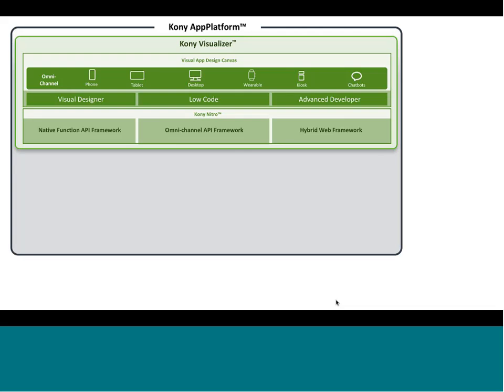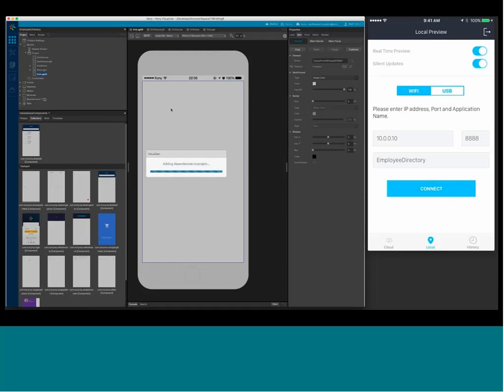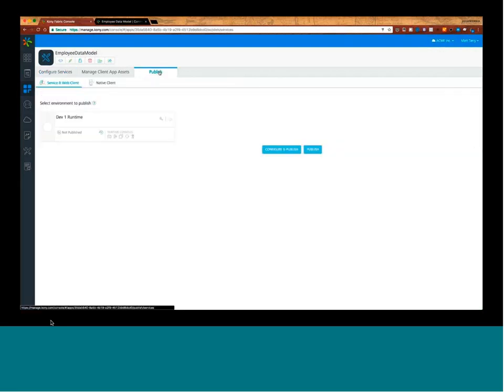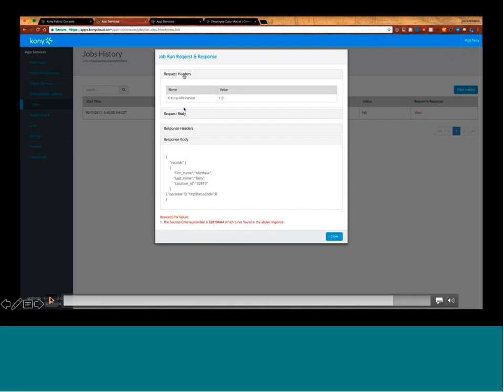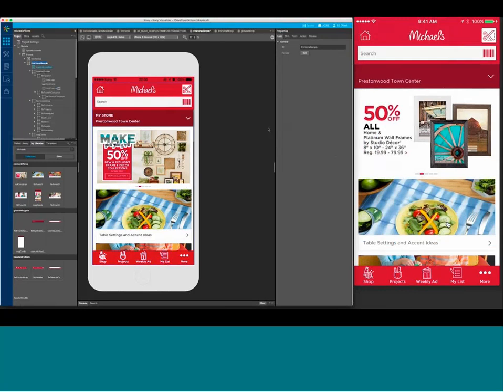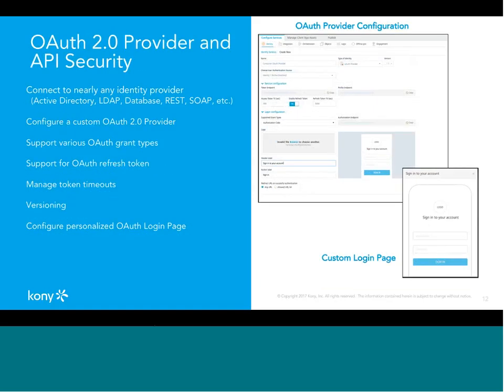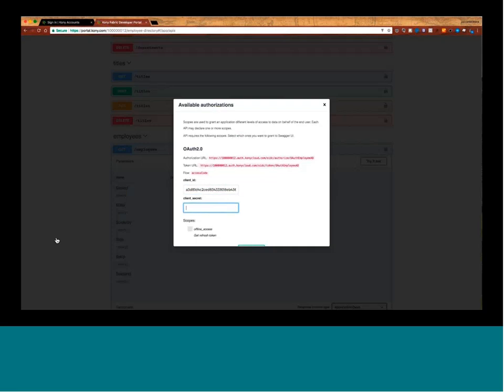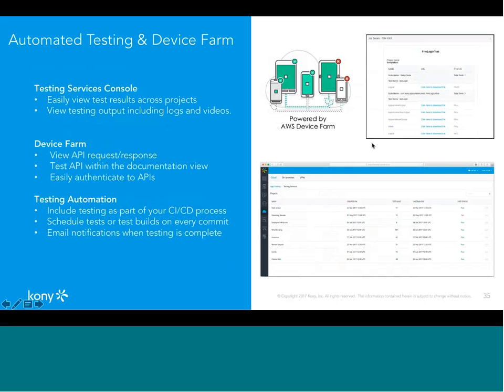Kony Base Camp: Kony V8 Webinar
This is a Kony Base Camp production: basecamp.kony.com

V8 is here! Learn more about this major release during our 1-hour live webinar for Base Camp
members.

If you're an existing Kony customer, Kony V8 isn't just another upgrade with minor
improvements and bug fixes. Instead, it's a reimagining of how Visualizer and Fabric
work together--and separately--allowing you to create apps faster and more seamlessly
than ever before, across native and web.

The V8 release is expressly developed to enable an RMAD (Rapid Mobile Application Development),
low code application development experience, greatly reducing development time.

Learn more during our 1-hour live webinar. For more information about this webinar and to review the Q&A visit this link: